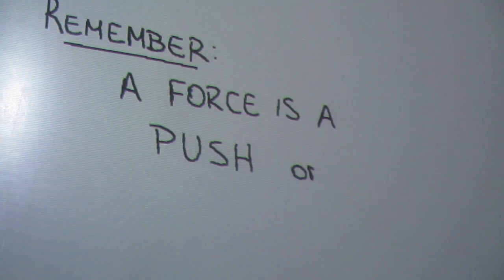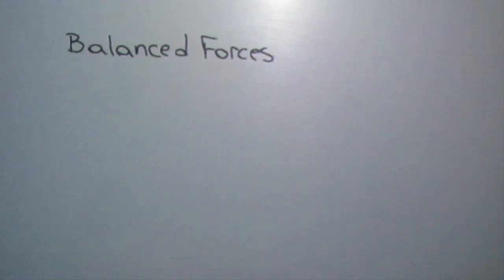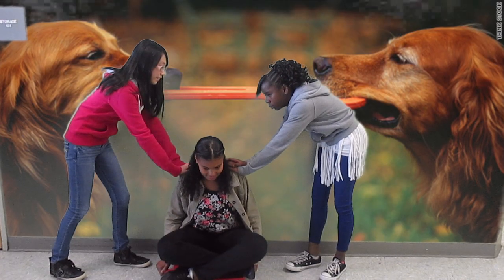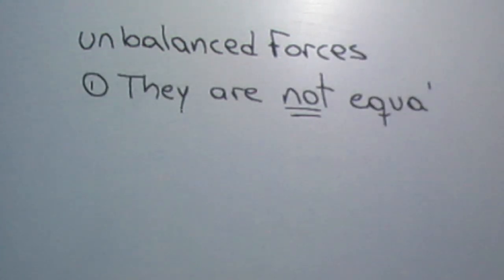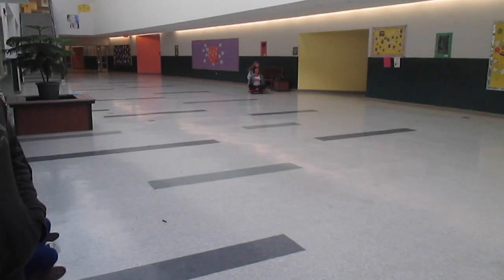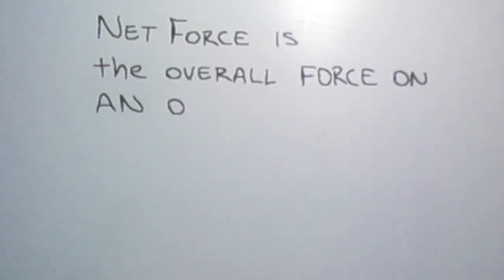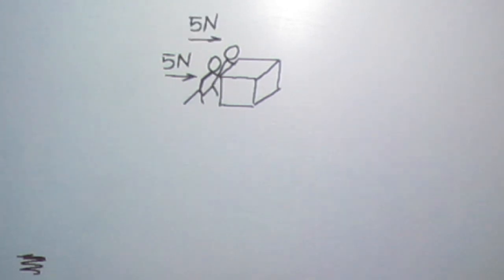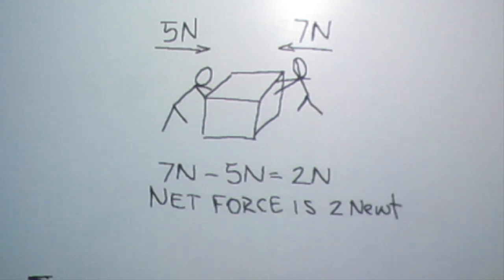Balanced And Unbalanced Forces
Video Lesson 2: Balanced and Unbalanced Forces